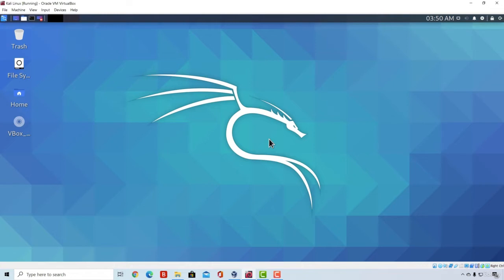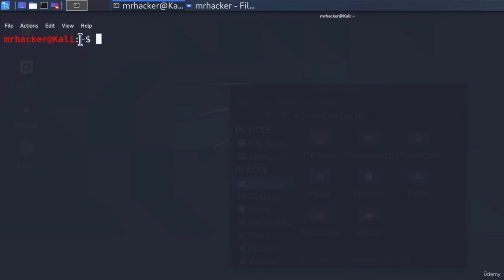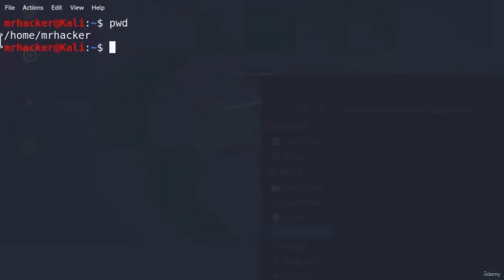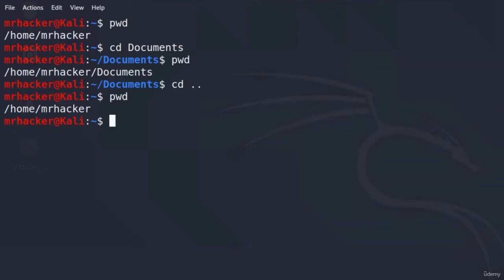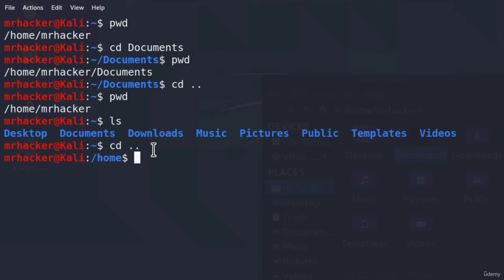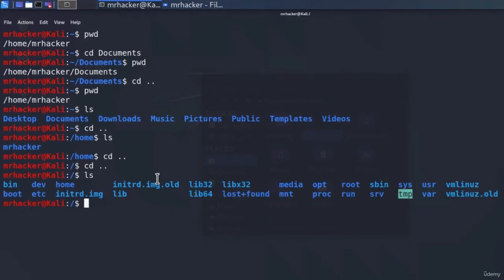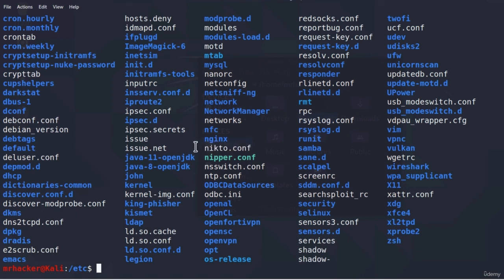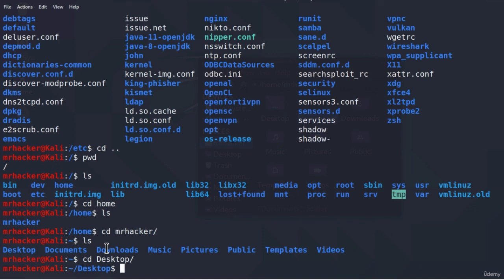Navigating Through Linux System